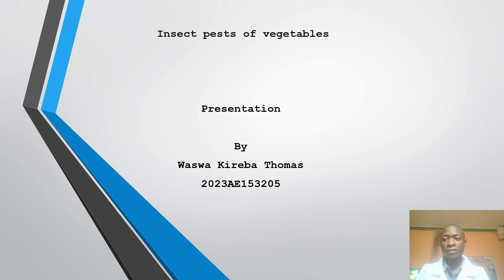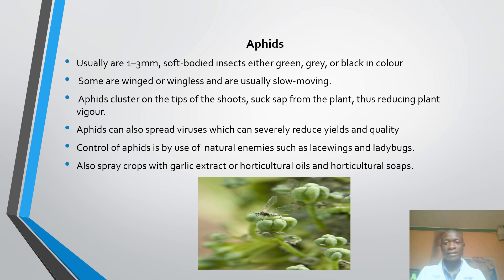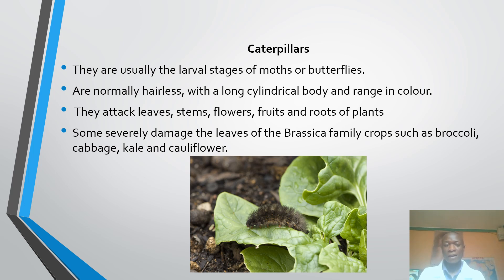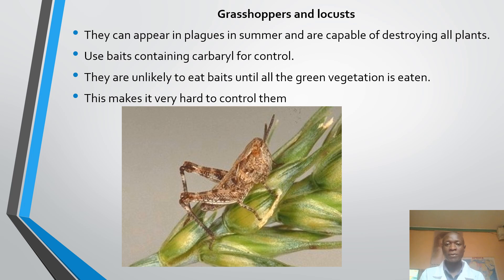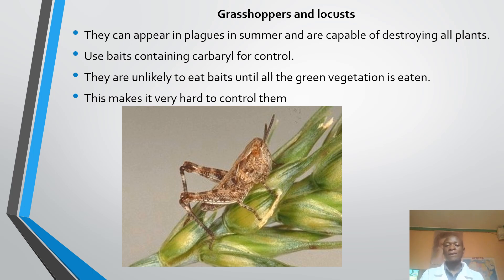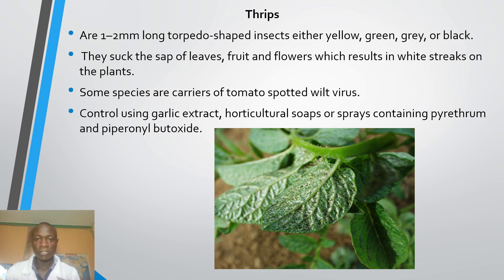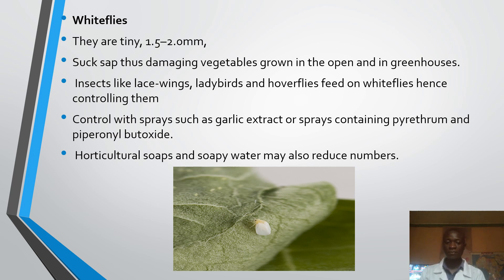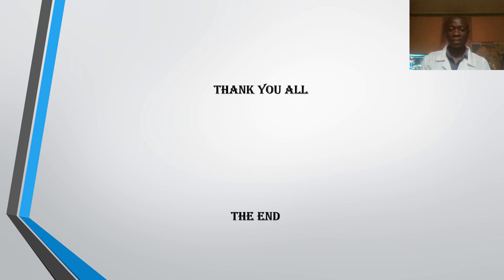Power Point Presentation on Insect pest of Vegetables